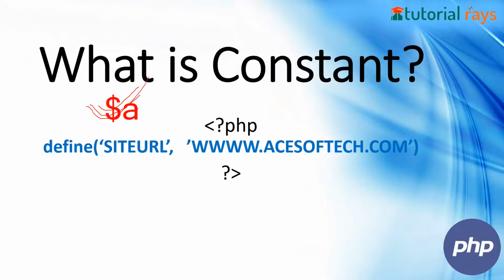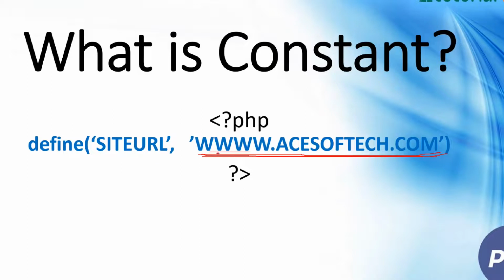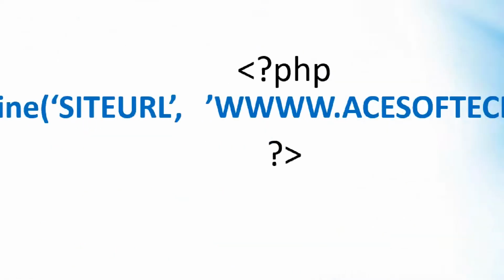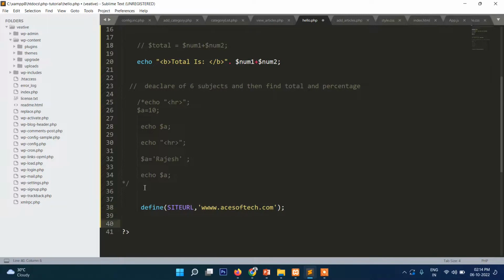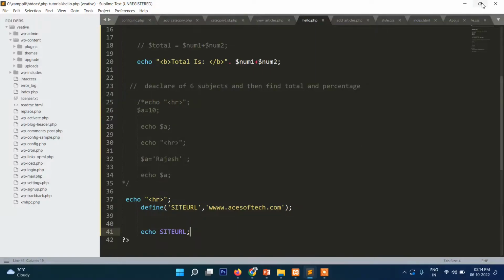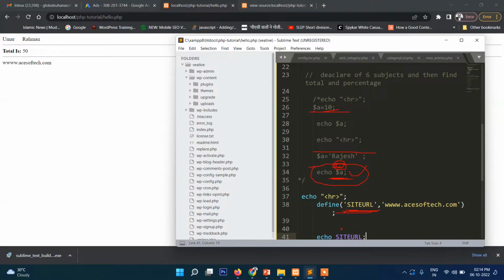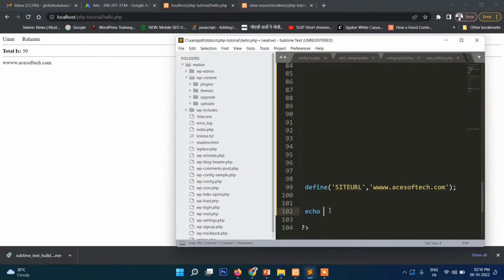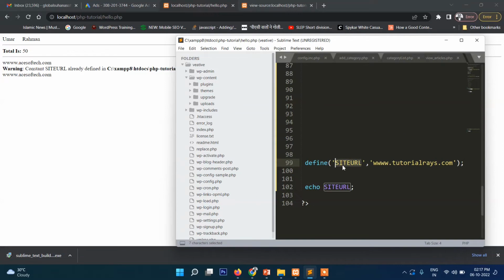PHP Constant Variable Tutorial / PHP Tutorial In 2022 #6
PHP Constant Variable Tutorial / PHP Tutorial In 2022 #60
In this tutorial you will learn PHP constant variable tutorial . You can learn what is PHP constant and how to define a constant in PHP.